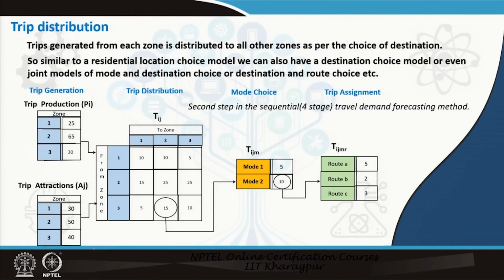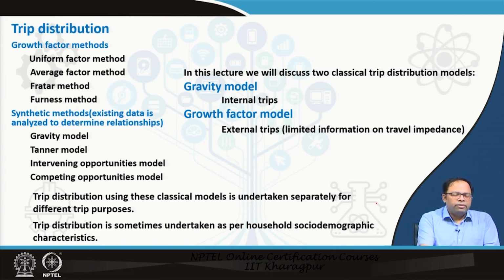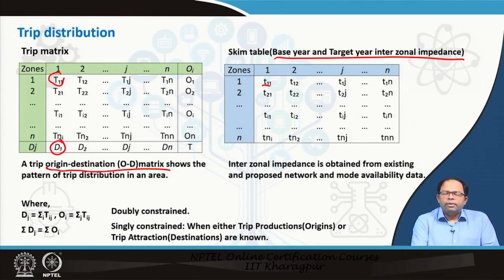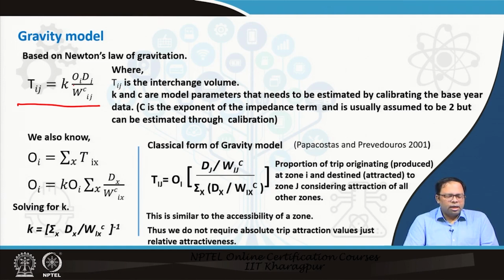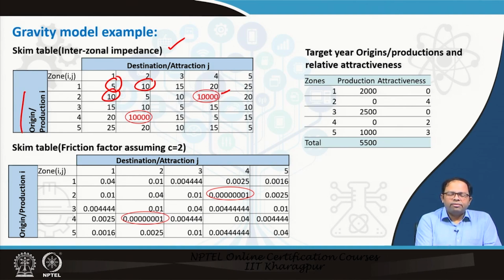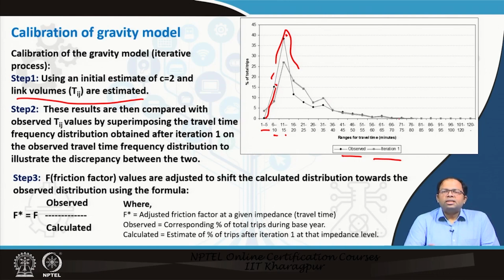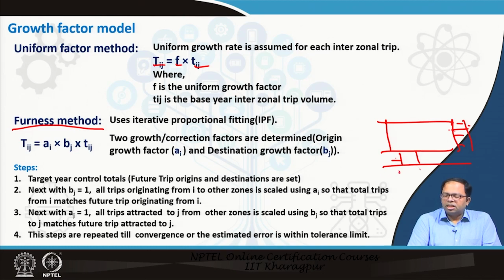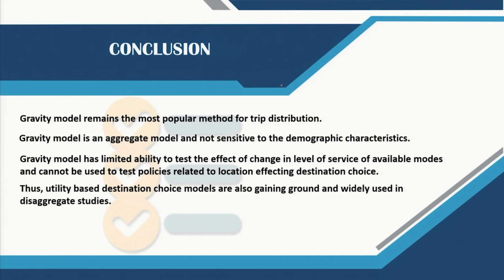Lecture 35: Trip distribution